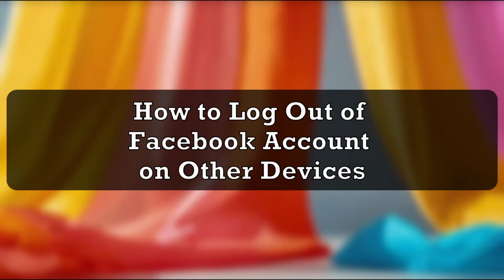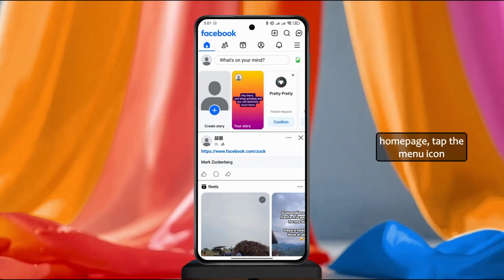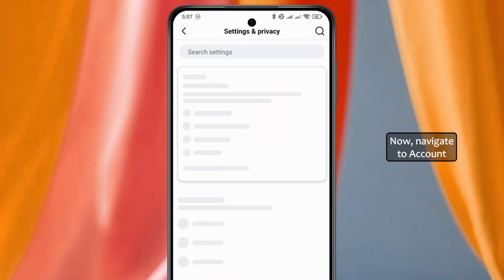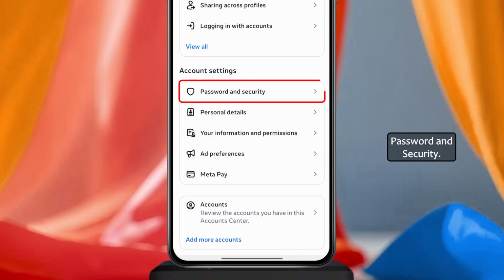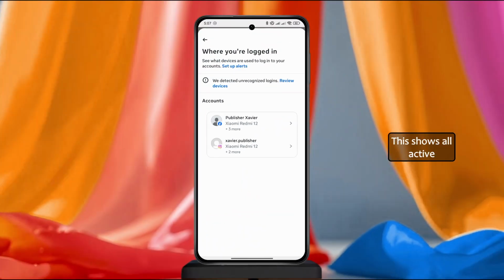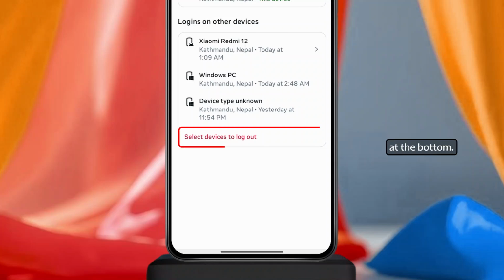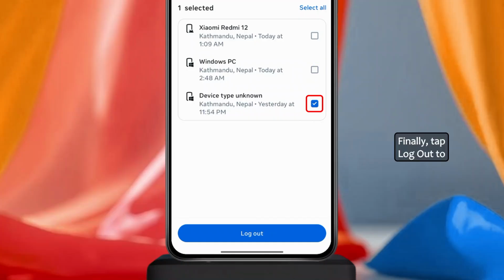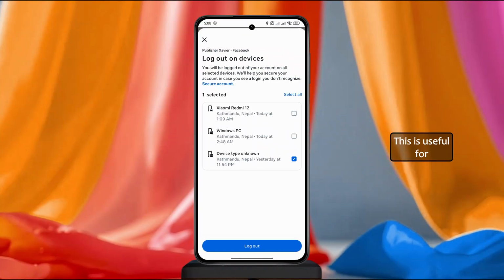How to Log Out of Facebook Account on Other Devices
How to Log Out of Facebook Account on Other Devices (2025)! Want to log out of your Facebook account from other devices for better privacy and security? This video will guide you through the steps on how to log out of your Facebook account on other devices quickly and easily. Whether you're asking, "How do I log out of Facebook on another device?" or need help managing active sessions, this tutorial has you covered. Learn how to view logged-in devices and remotely sign out in just a few taps. Watch now to see how you can log out of your Facebook account on other devices today!

Timestamps:

00:00 How to Log Out of Facebook Account on Other Devices
00:10 How Do I Log Out of Facebook on Another Device?